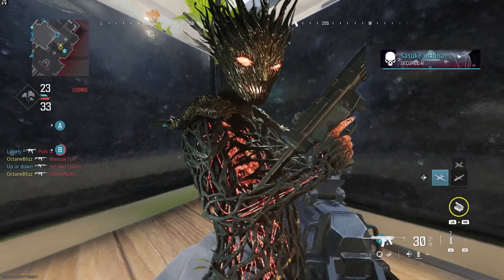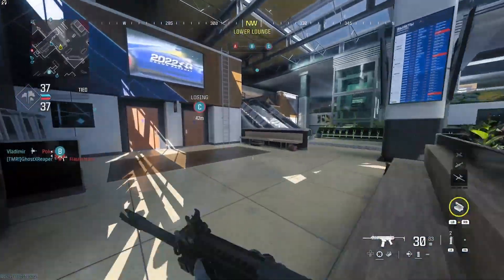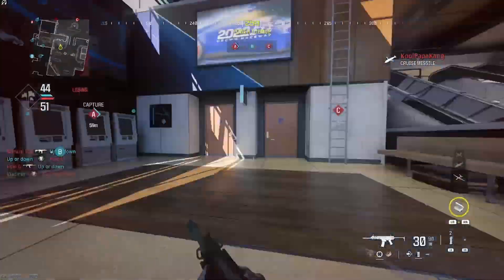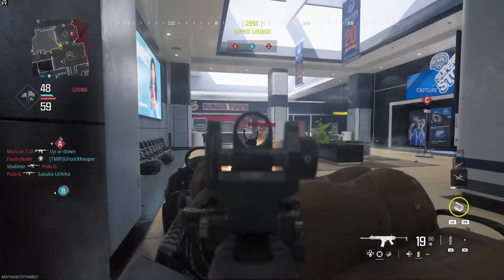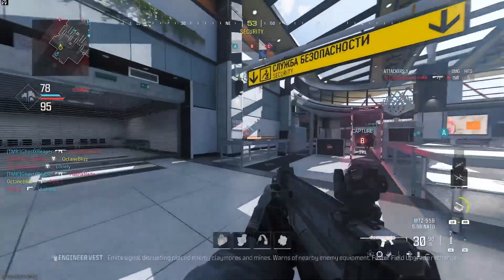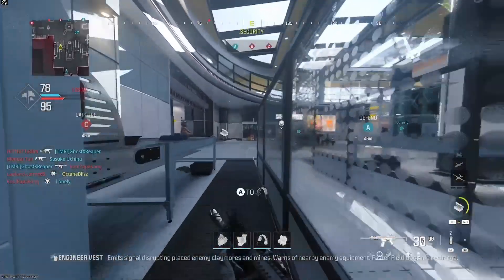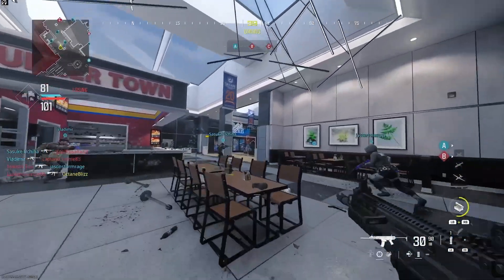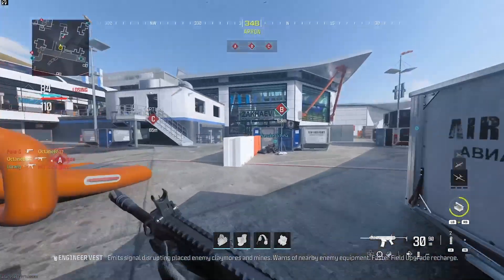MW3 Spawn Issues | SBMM Problem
MW3 Spawn Issues | SBMM Problem. Modern Warfare 3 spawns and gaia operator review SBMM is ruining the game,. Delete cod Gaia warzone 2 operator skin mw3 gameplay on Xbox series x. mw3 top selling on all platforms ps5, pc, and xbox. what are your thoughts on mw3 already leave it in the comments below.